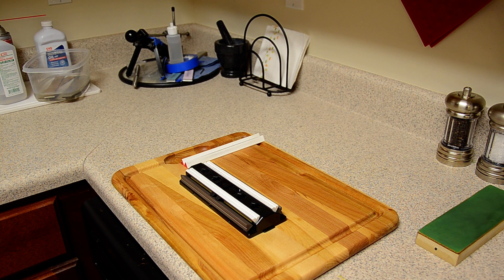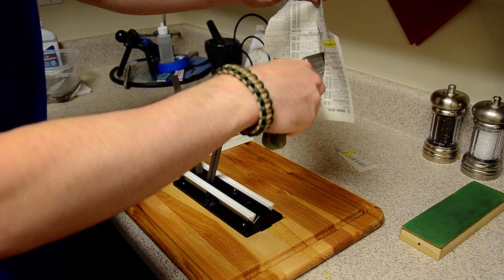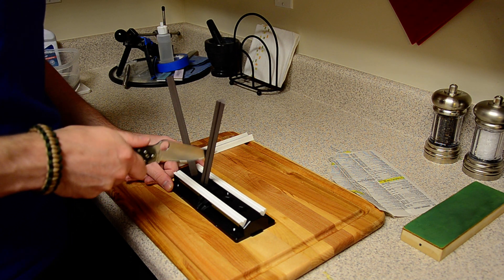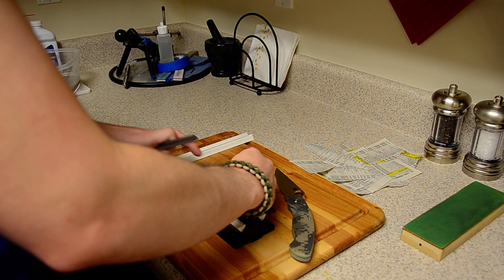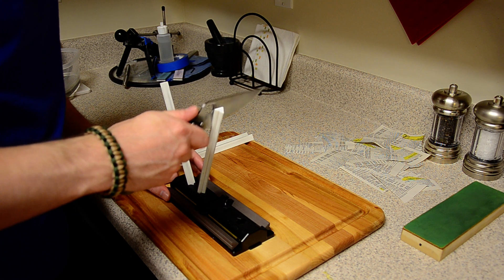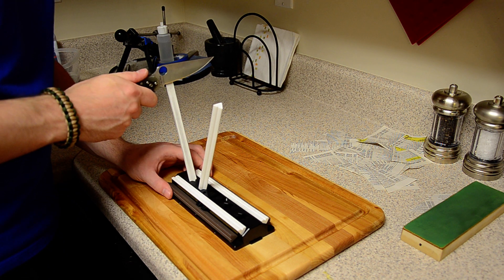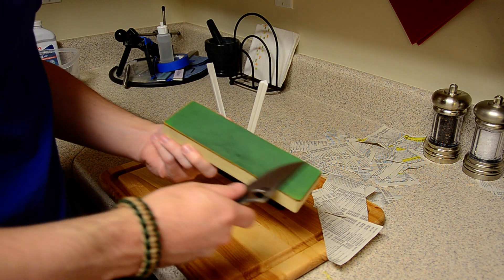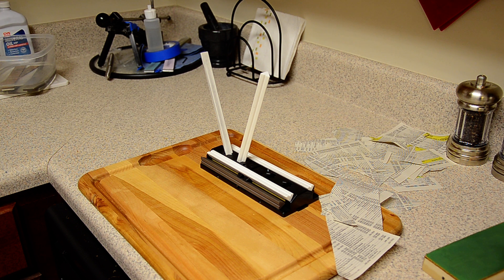Viewer Request: Dull to Hair Whittling Using the Spyderco Sharpmaker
More than a few people have asked me to do a video using the sharpmaker. Here it is guys!